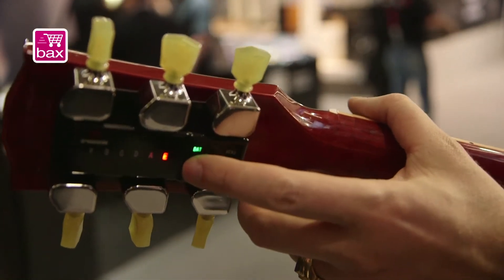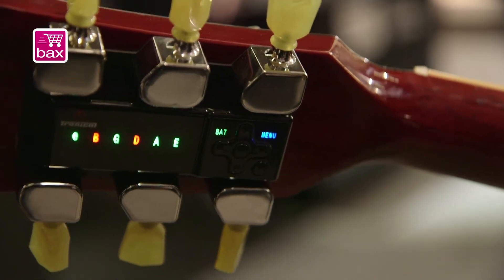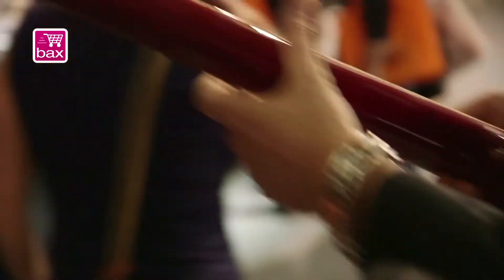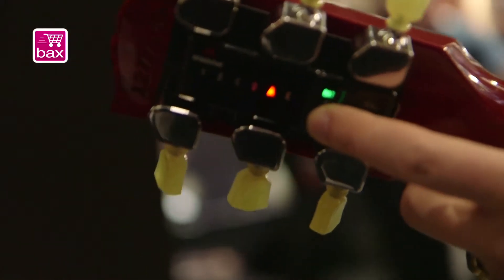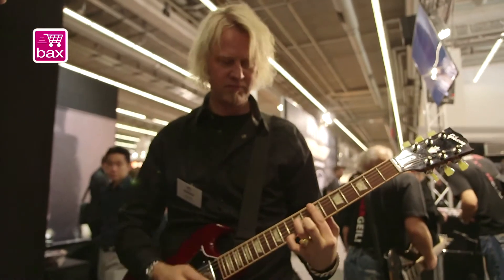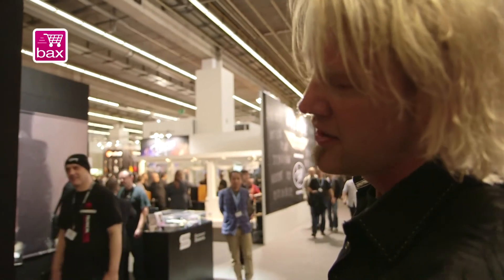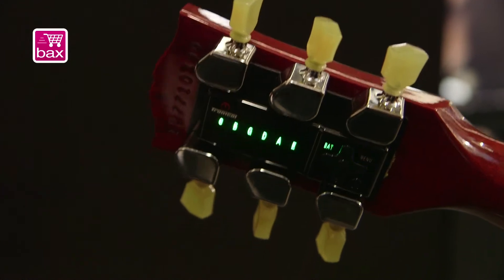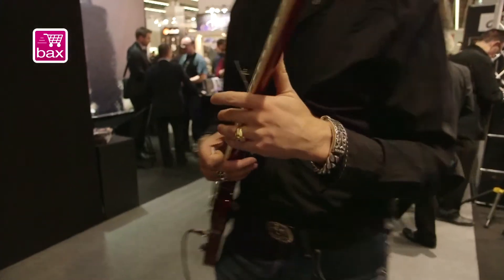Musikmesse 2013 - Tronical Tronicaltune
Bax-shop.nl doet met Bax TV verslag van de Musikmesse 2013 in Frankfurt.
Tronical komt met een wel heel handig stemapparaat, Chris Adams liet hem ons zien.